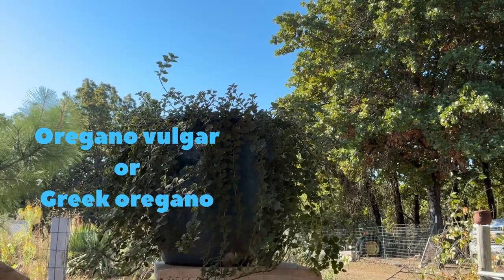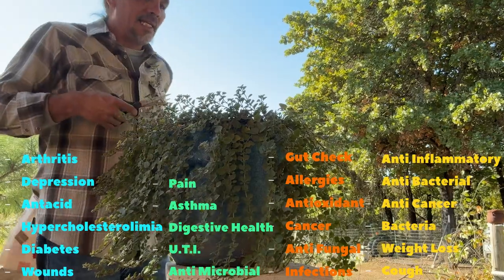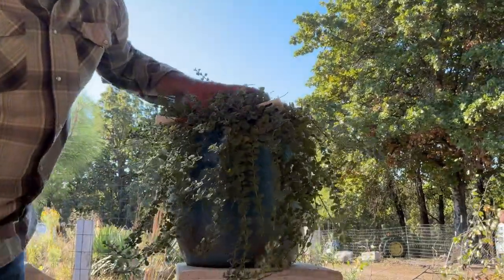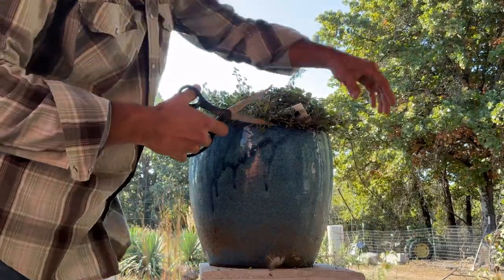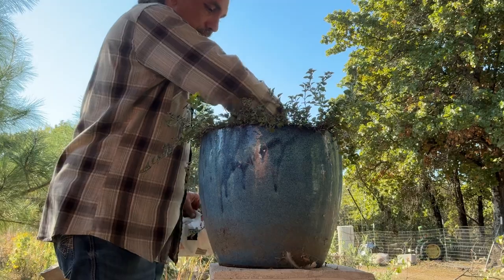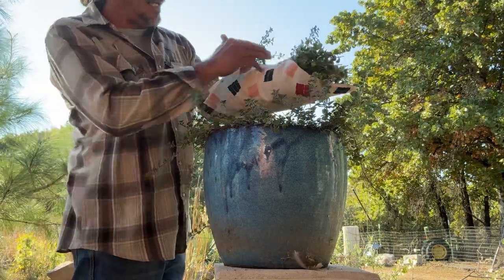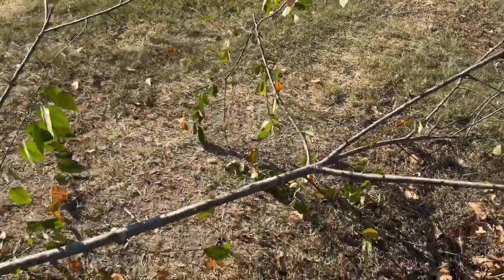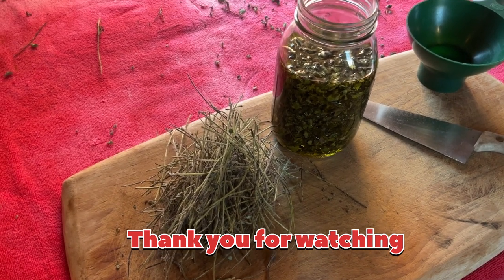The homesteading life/ making our own oregano oil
Homesteading on raw land with a pack of lamancha milking goats, a flock of heritage turkeys, Easter egged chickens and two rez pups.